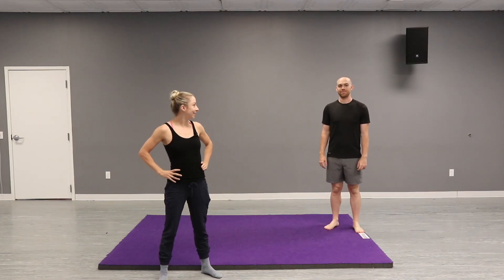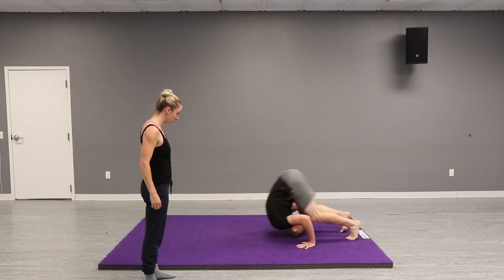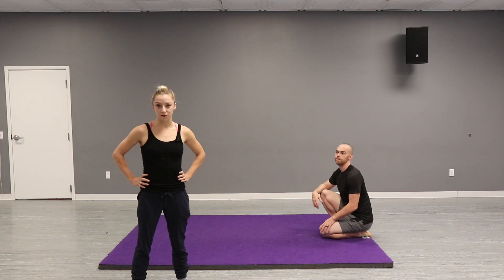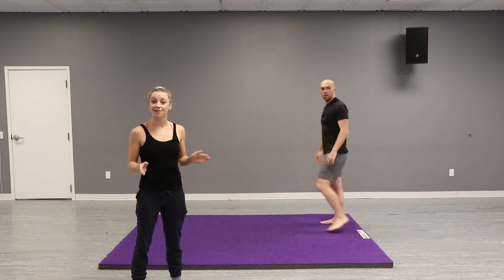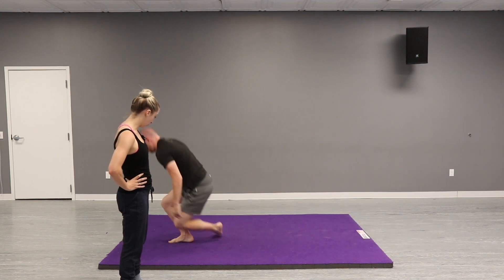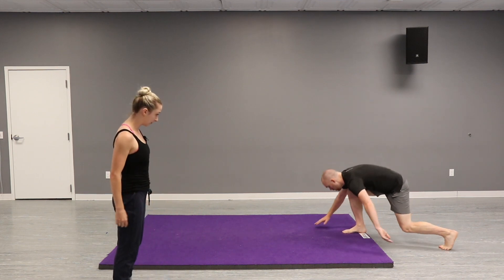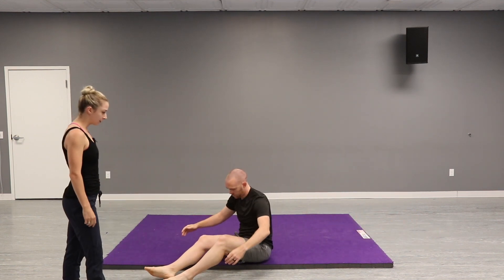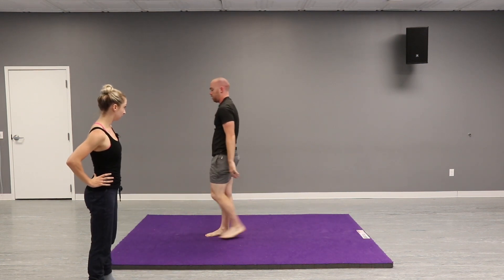How To Forward Roll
Lefton Dance Complex is a future dance studio opening Fall of 2020 in Southern New Hampshire.

Filmed at Summit Dance Academy in Parker, CO